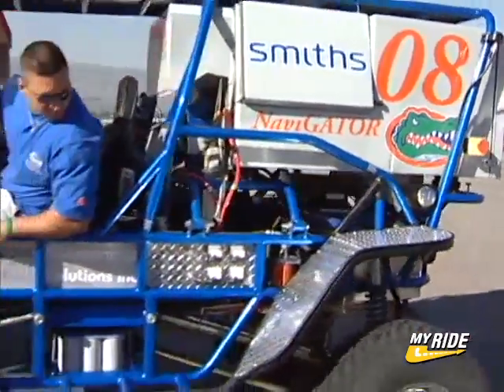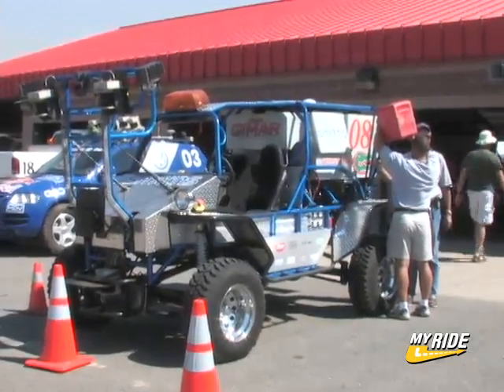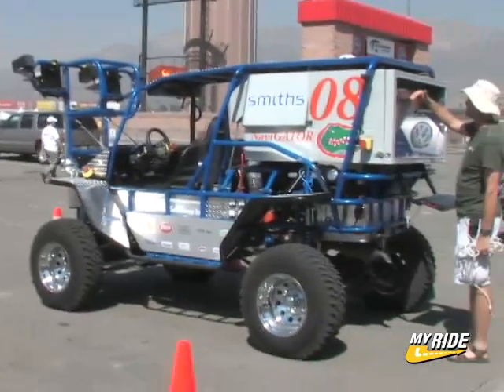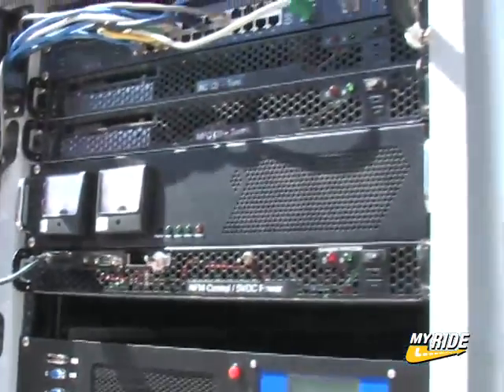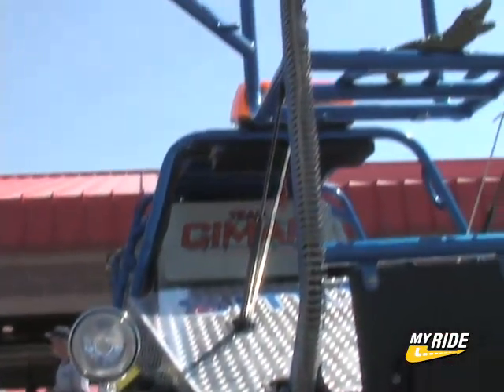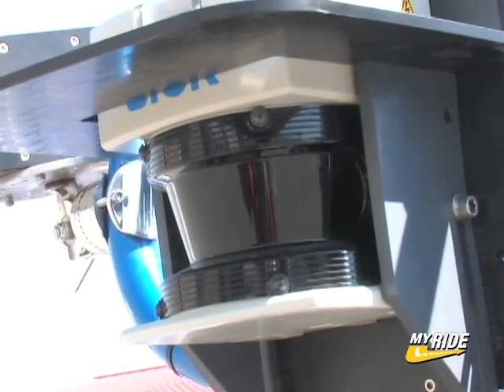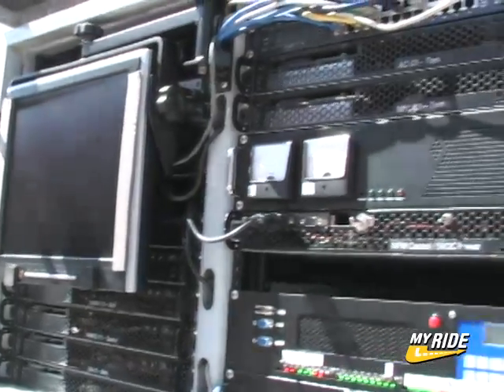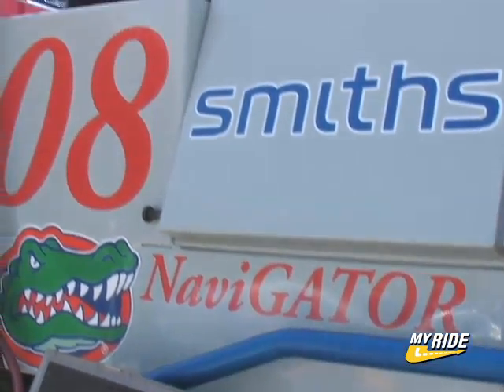DARPA - CIMAR NaviGATOR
Go to MYRIDE.COM for more car videos.  University of Florida Team leader David Armstrong gives us a tour of the CIMAR NaviGator.